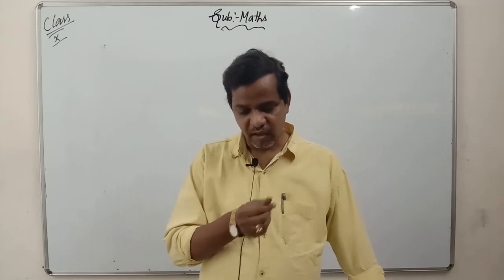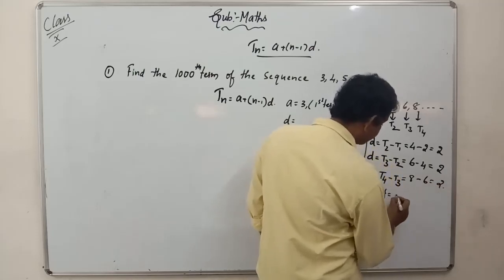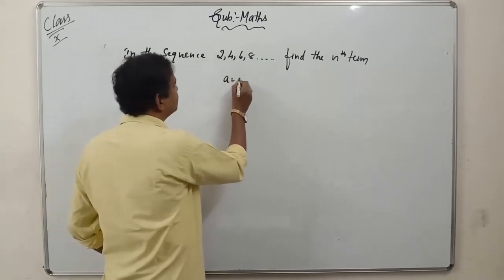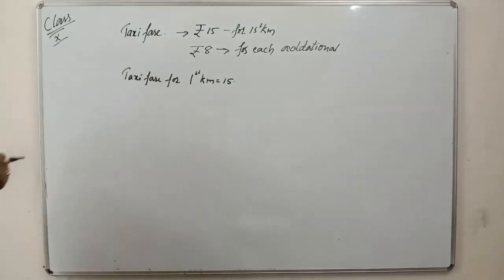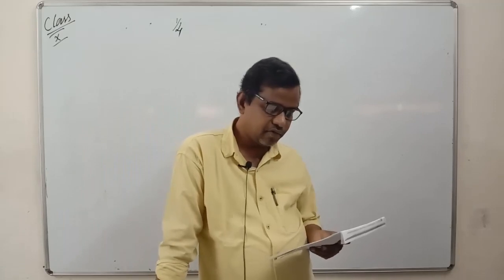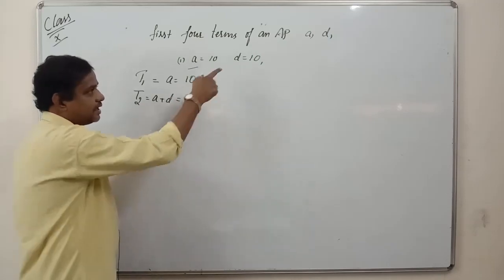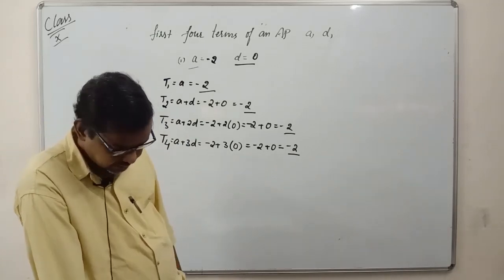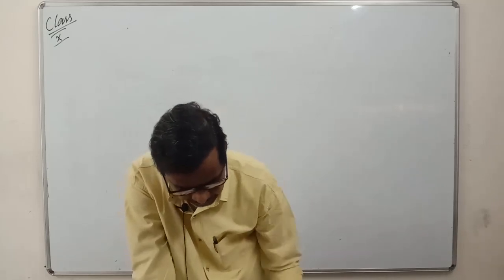Class 10 Maths Arthematic Progression Part 02